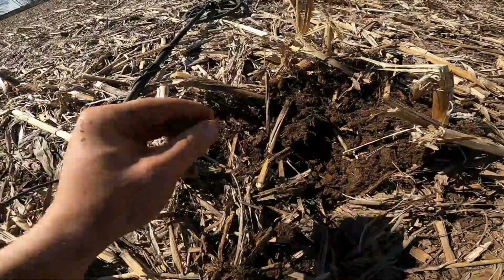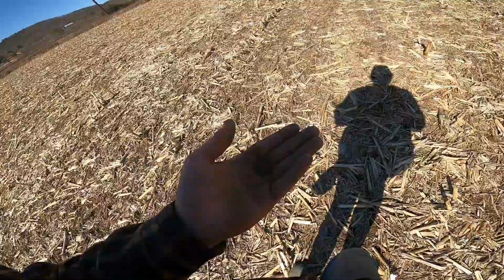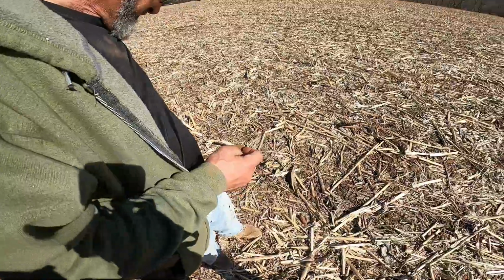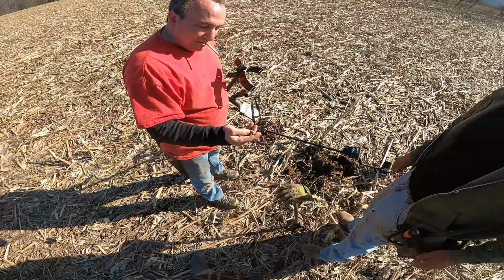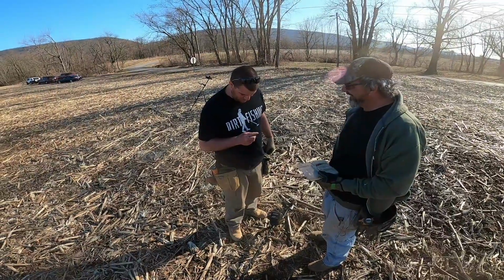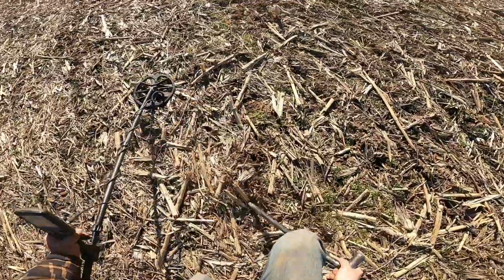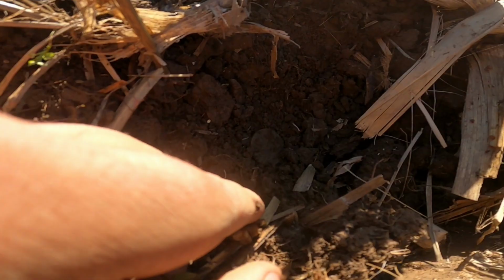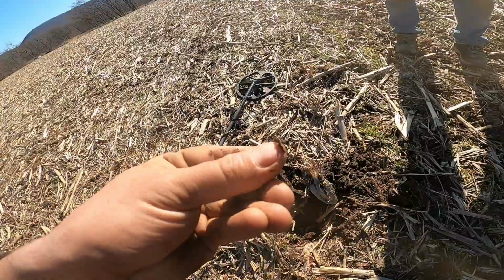Group Hunt!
My friends and I all dig somthing we've never dug and have a great time doing it! come along and save some history with us! enjoy!